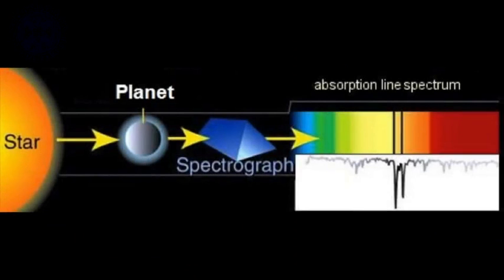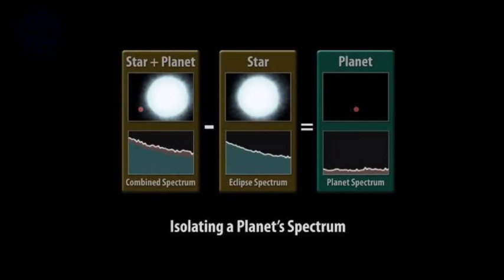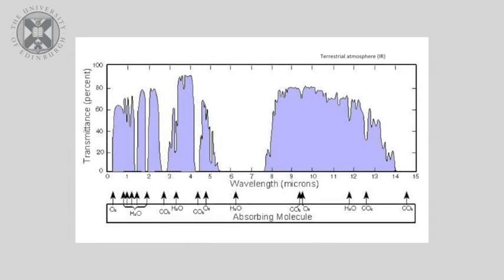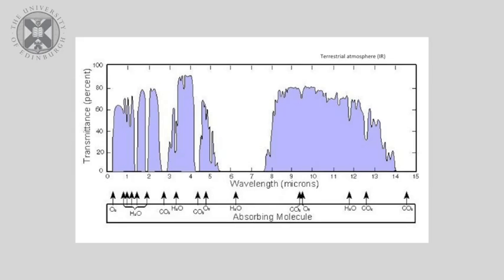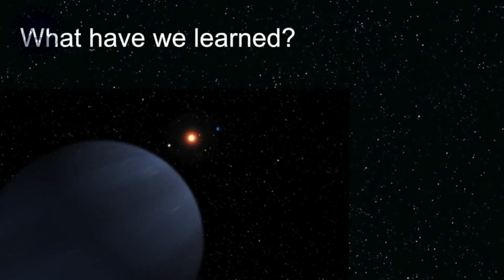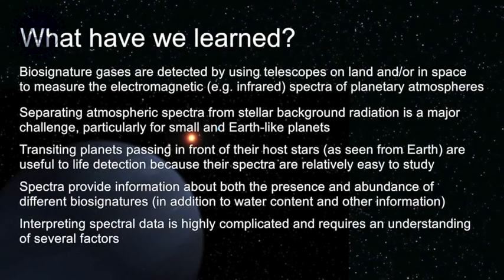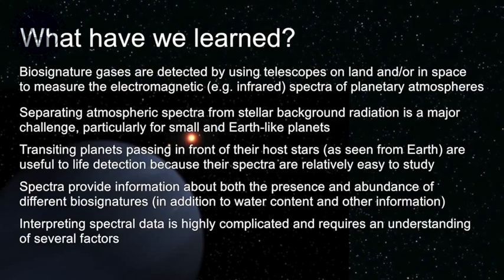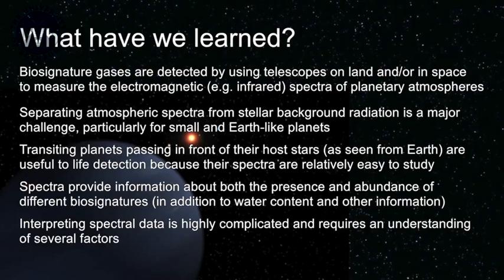Astrobiology | 02 8 2 How to look for biosignatures 6 11